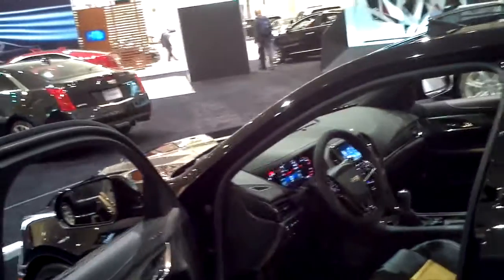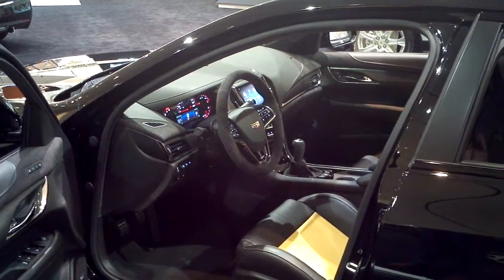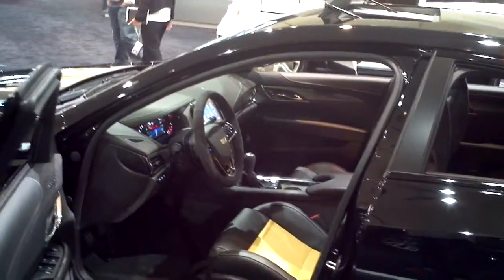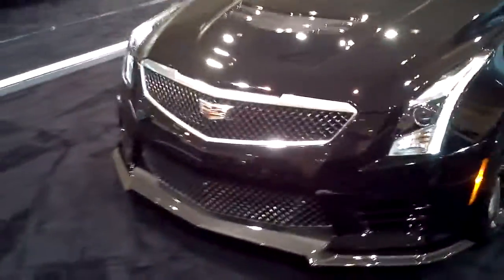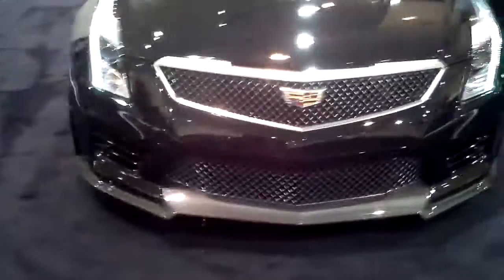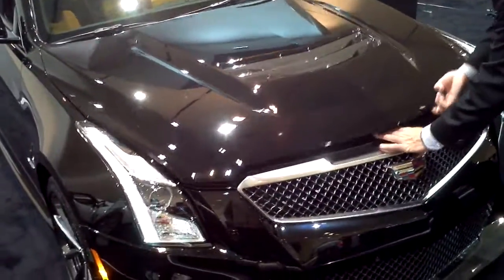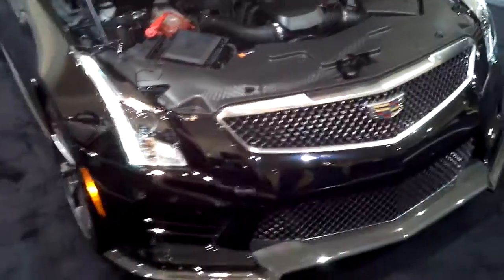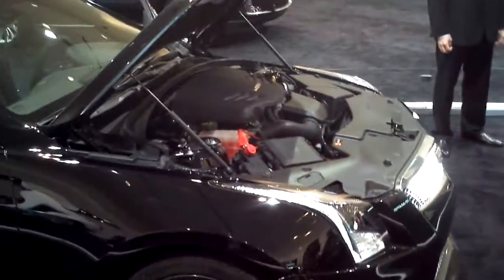SF Moscone center international car show 2014 #4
4th clip of the car show.